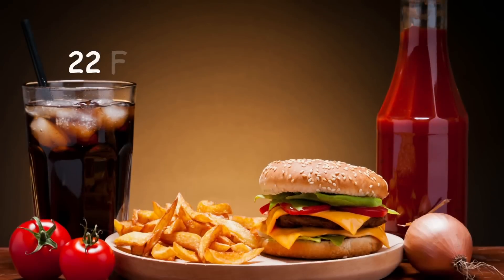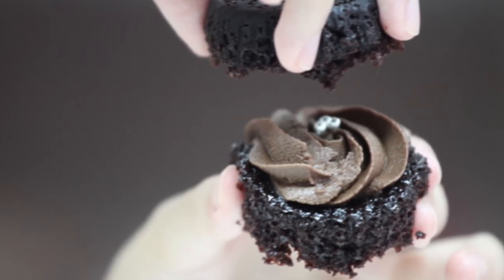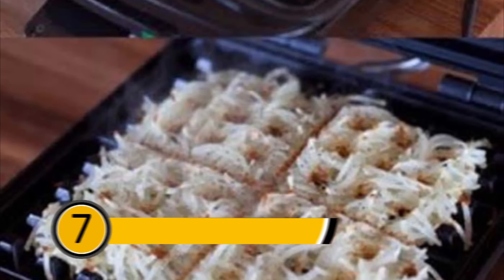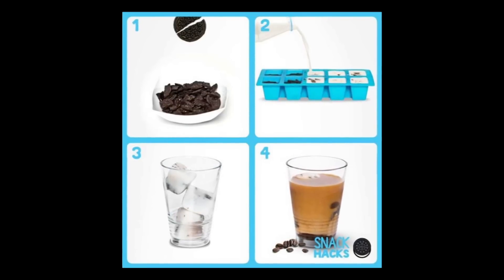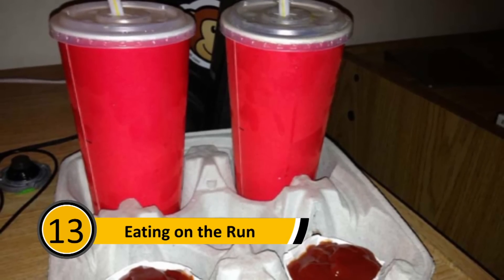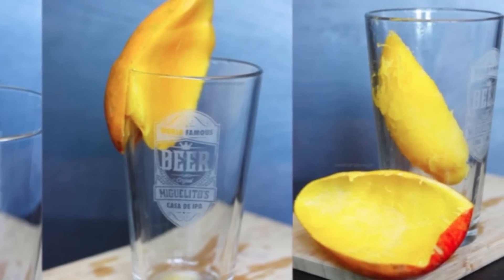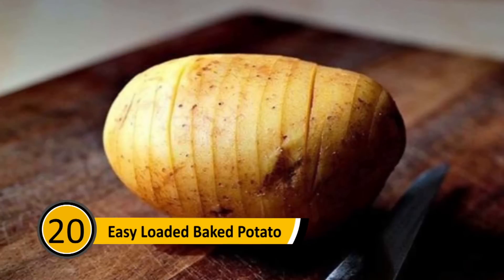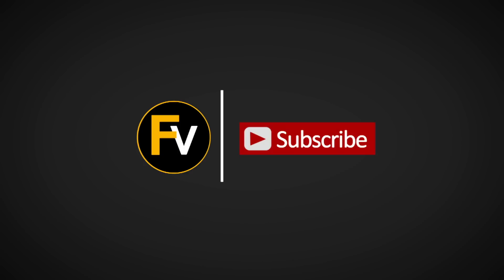22 Foods You're Eating Wrong